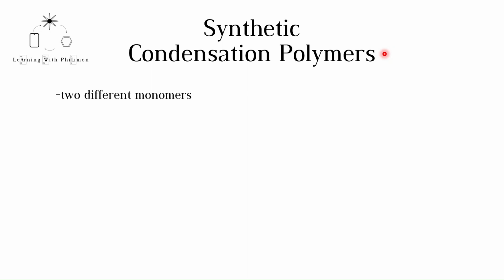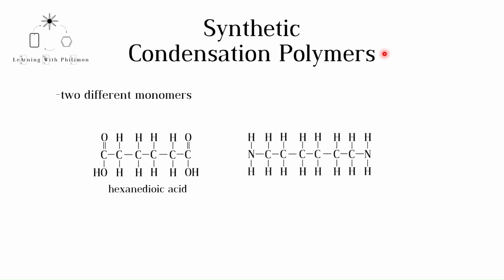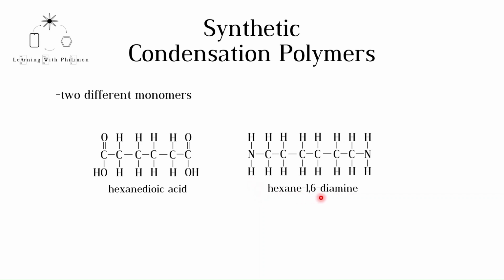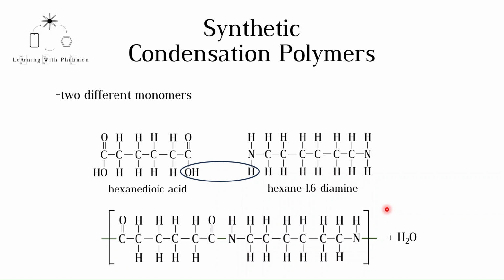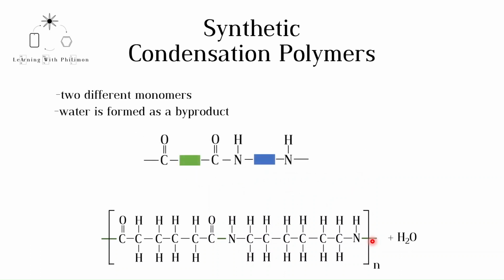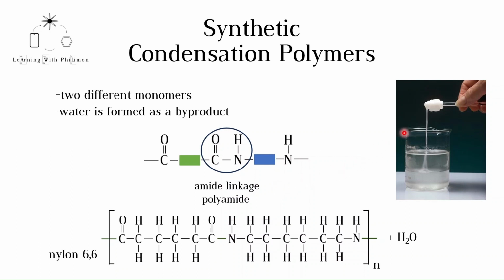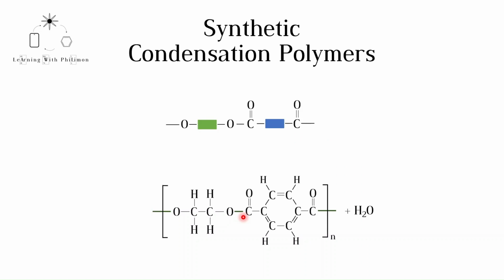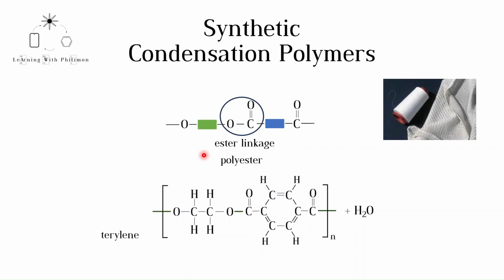Synthetic Condensation Polymers (GCSE Chemistry)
In this video we will see how some synthetic polymers (nylon 6,6 and terylene) can be formed from condensation polymerisation.